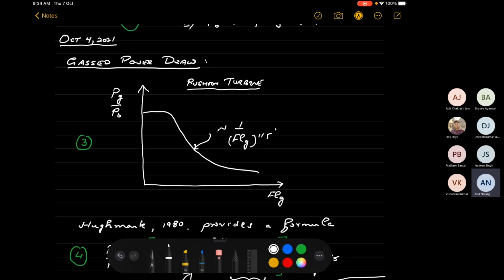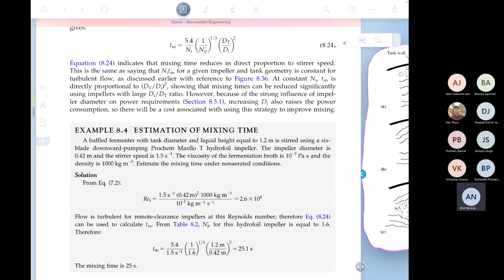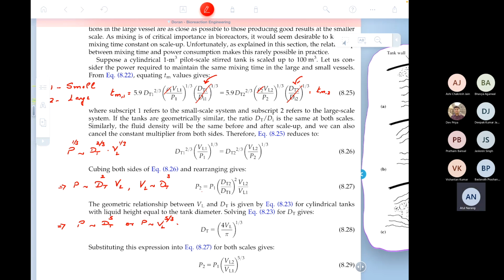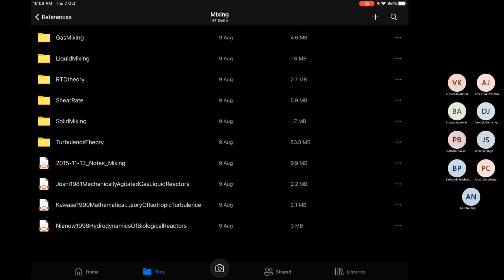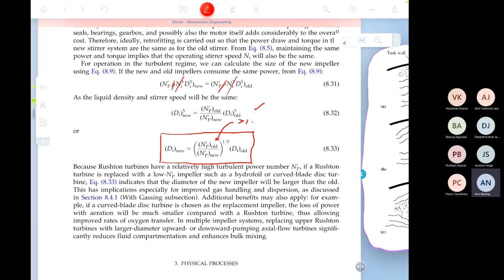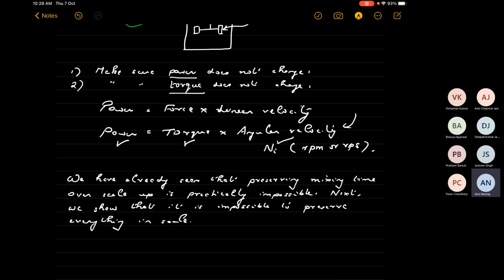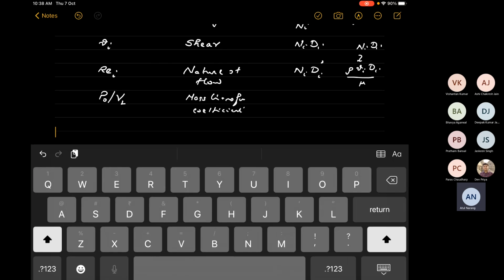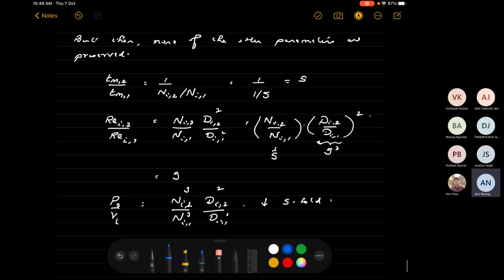Meeting in General 20211007 040230 Meeting Recording